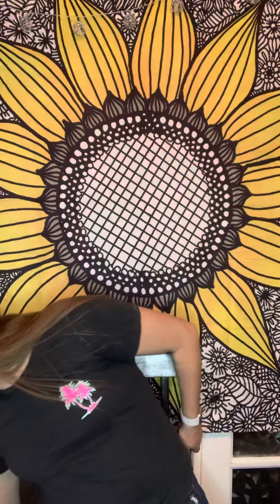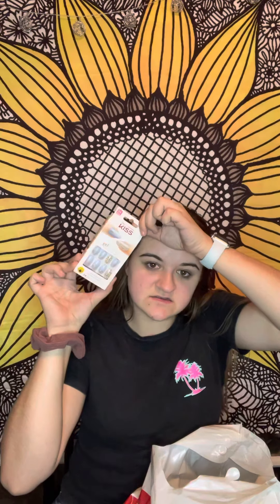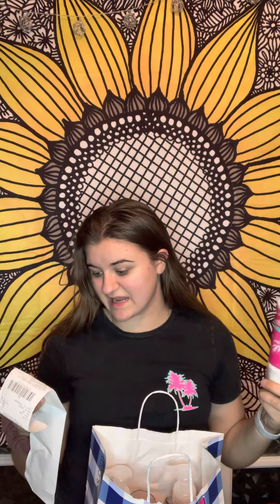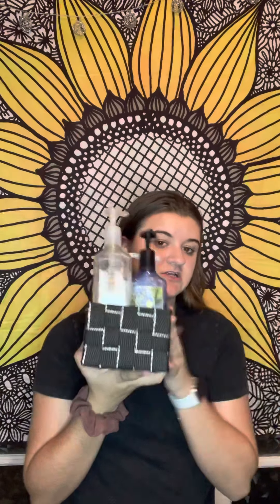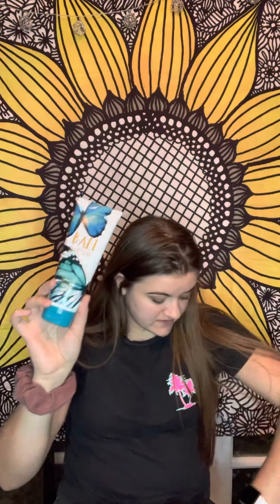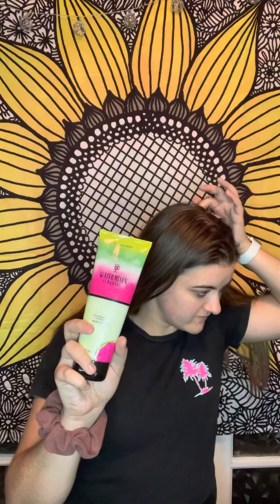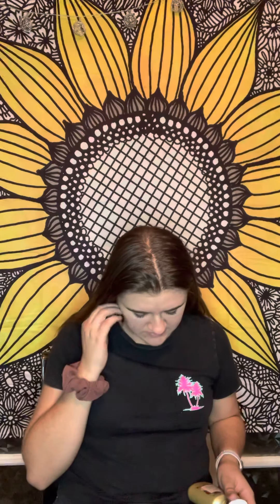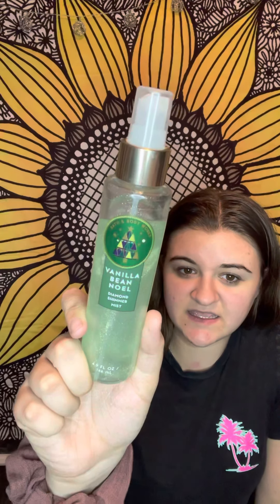Huge haul!!! Target, Walmart, bath and body works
I hope you all are having an amazing weekend.